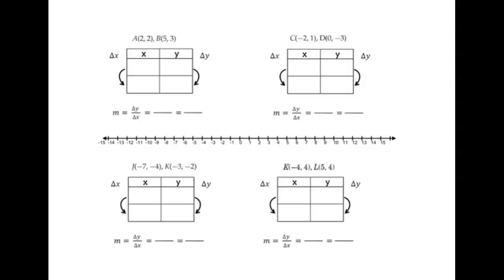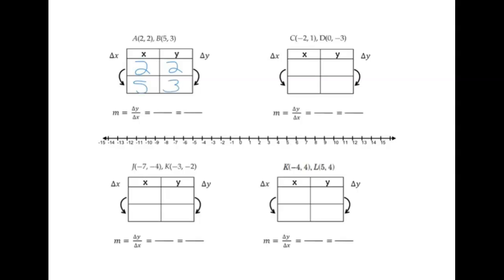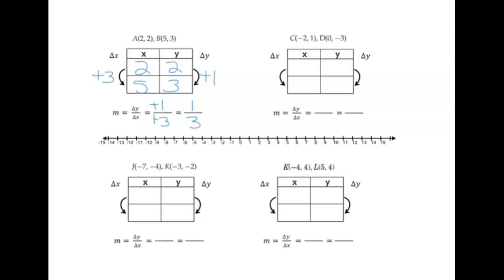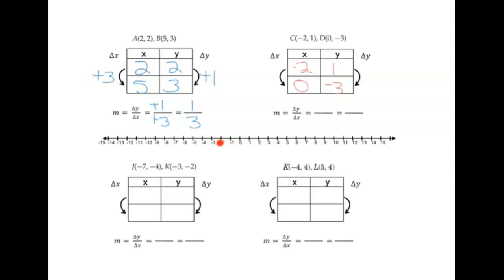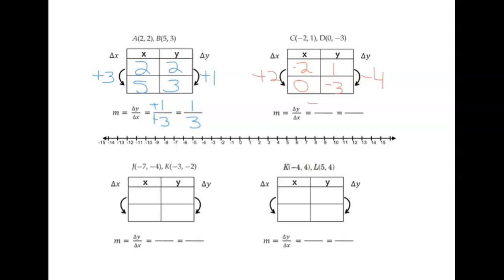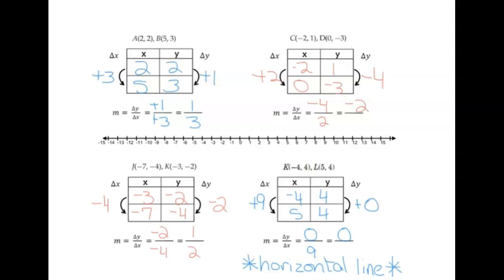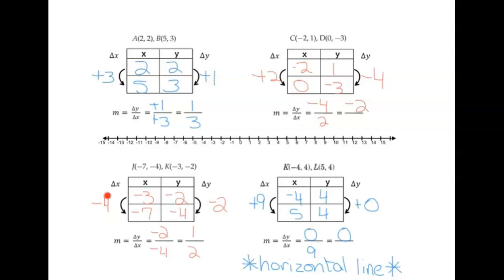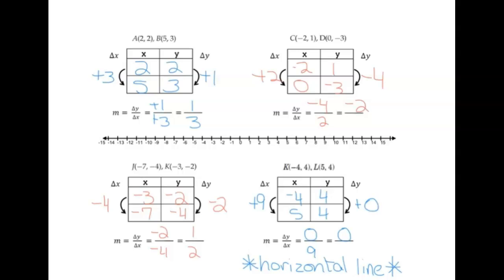Finding Slope using Mini Table